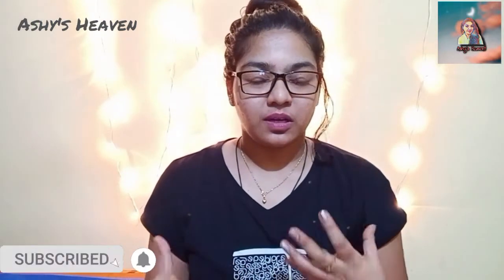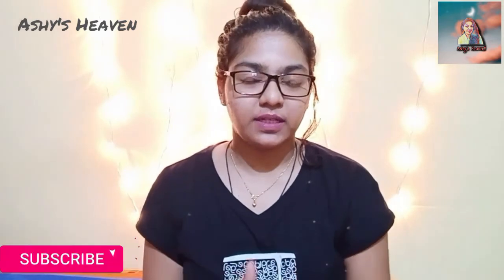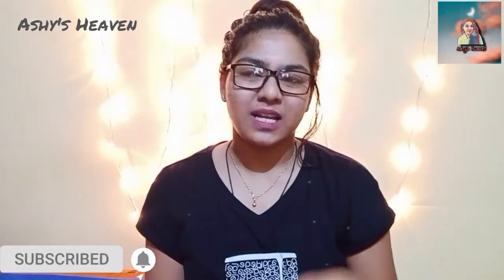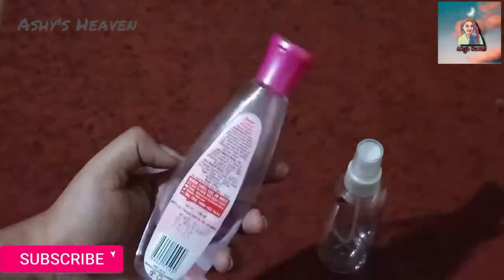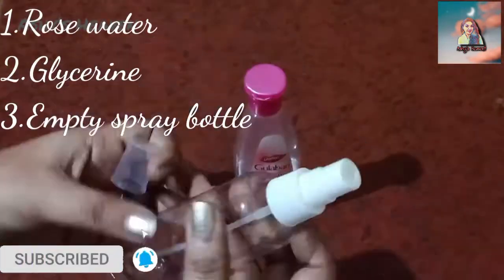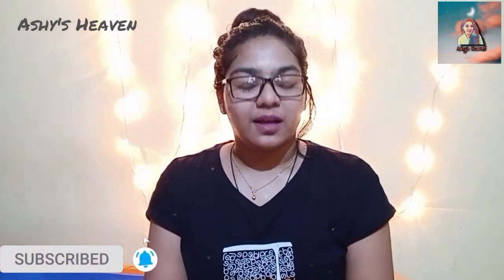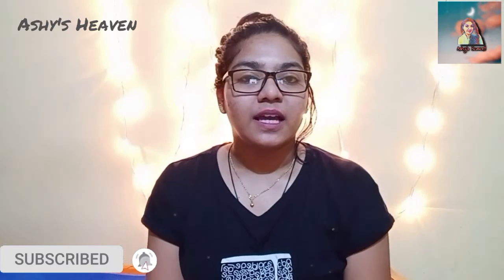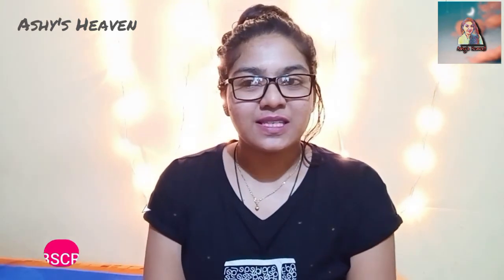😱DIY Moisturizer in just 5 min| All in one( Serum/Moisturizer/Toner)|Get hydrated skin at home🔥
Helloo my dears!!! So today am revealing the secret of hydrated skin. Do watch the complete video and get hydrated and moisturized skin at home.
This is a super moisturizer to keep your skin moisturized during winters...
So do watch the video and get your moisturizer made at home in just 5 min guyzzz!!!

Gadget used - OppoF11

Don't forget to leave your valuable comments and keep me motivated!!

Until then stay awesome dears💖